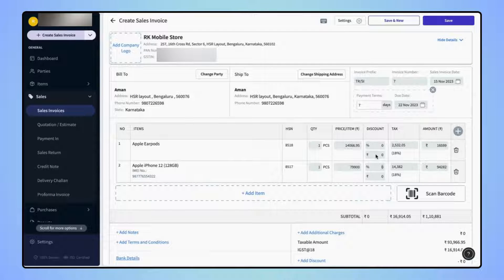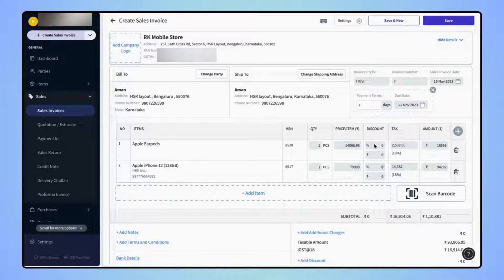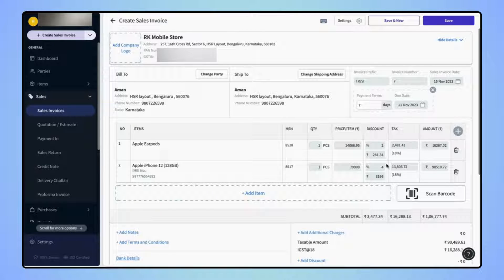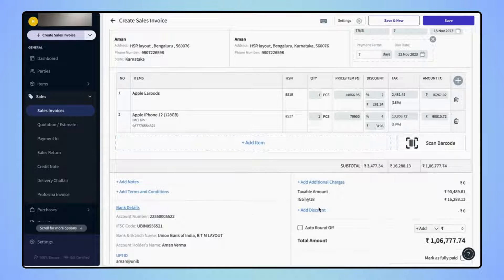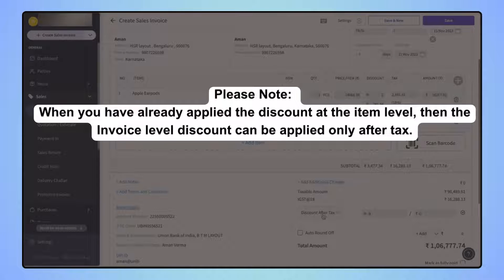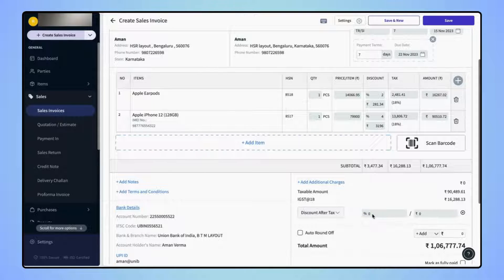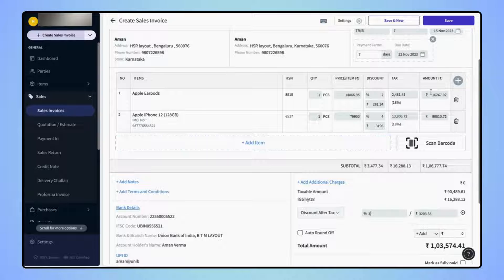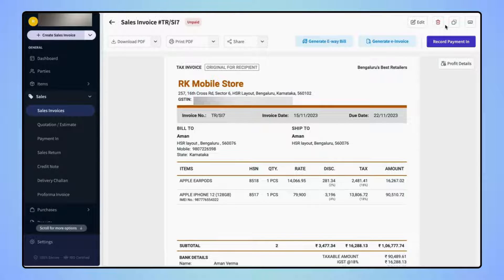How to add a discount to an item on myBillBook Billing Software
Learn how to add a discount to an item on myBillBook with this easy-to-follow tutorial! Simplify your process and stay GST-compliant with our easy-to-use billing & accounting software. Watch now and streamline your business operations with myBillBook!